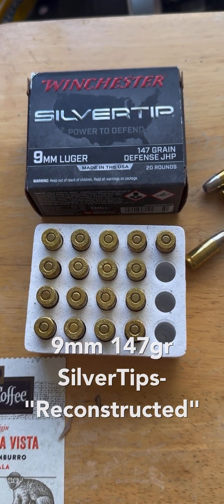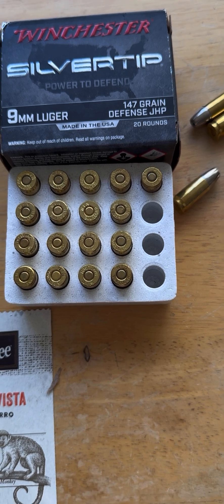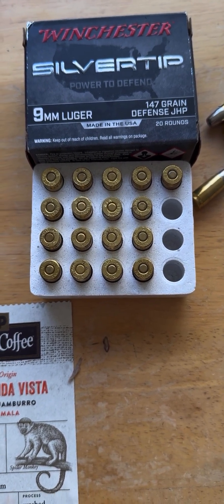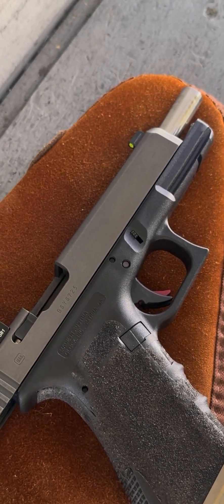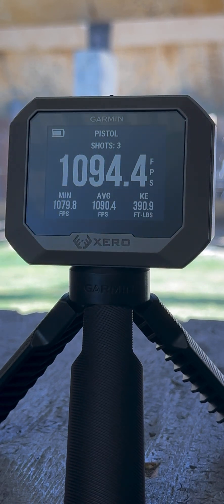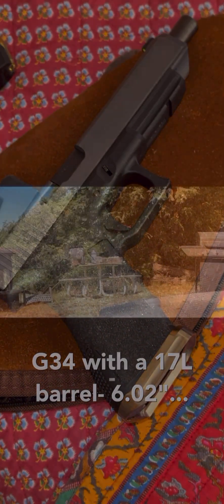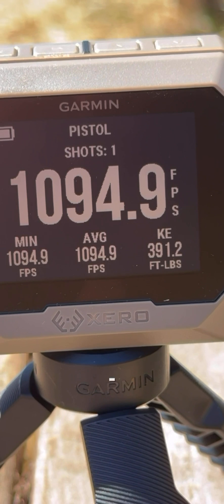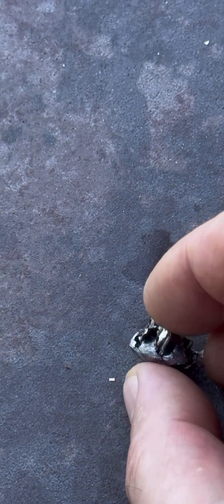Winchester 9mm 147gr SilverTip- "Reconstructed" + .3-.4 grains of factory propellant...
Reconstructed Winchester 9mm 147gr SilverTips with .3+ grains of factory propellant.  Loaded in +P nickel plated casings...